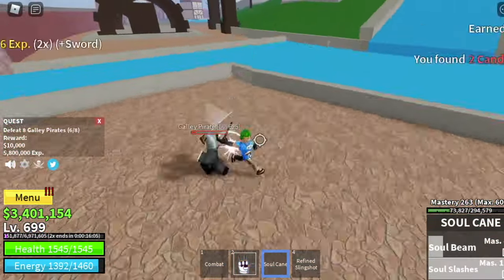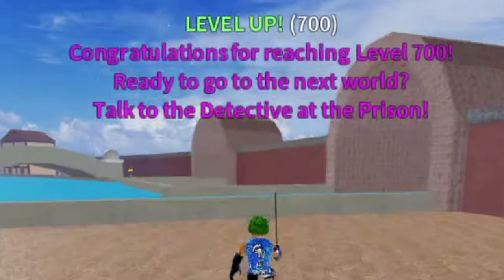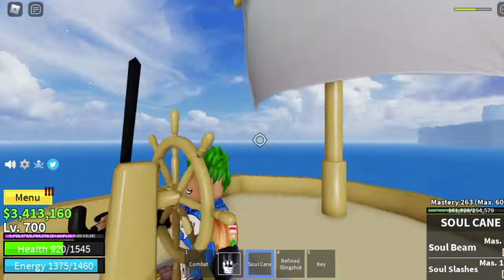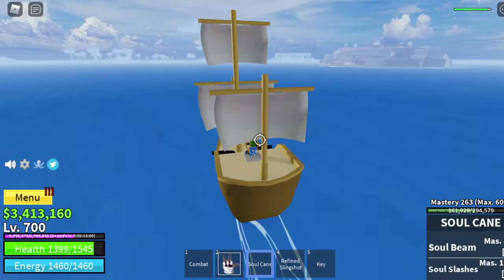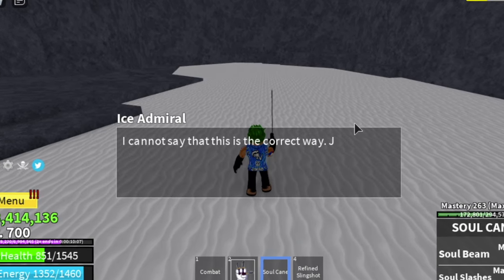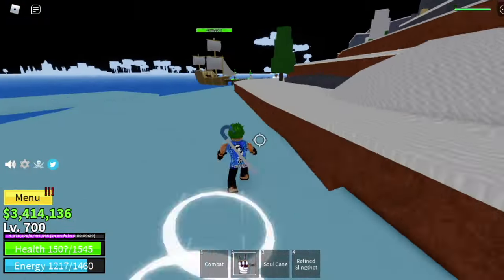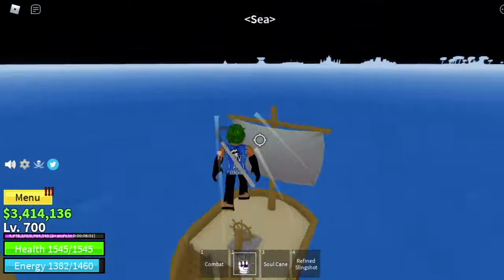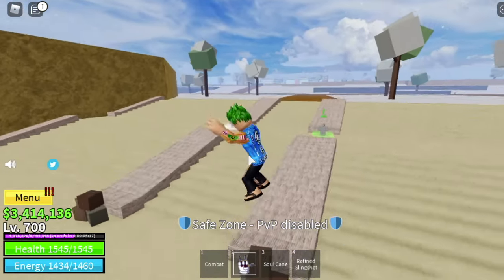How to reach SECOND SEA(NEW WORLD) in Bloxfruits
Guide on how to reach second sea in bloxfruits.